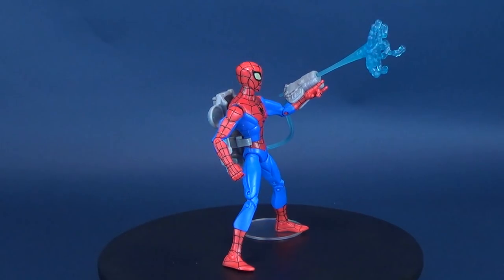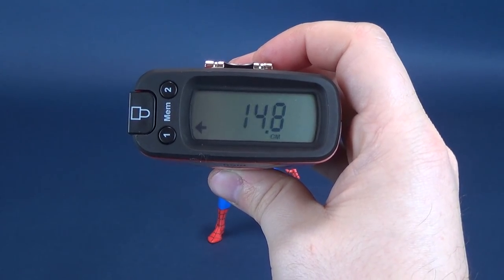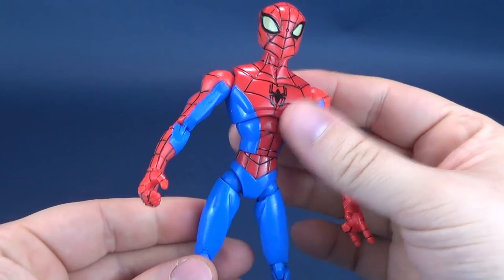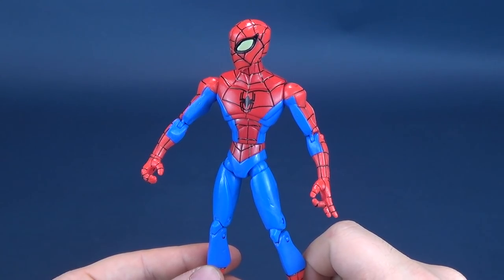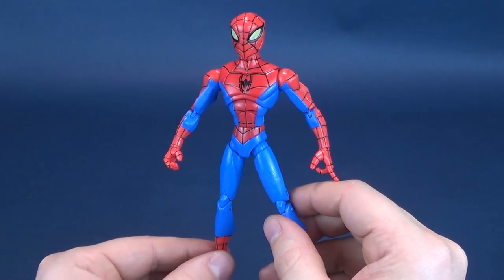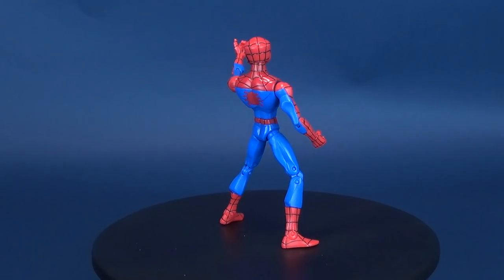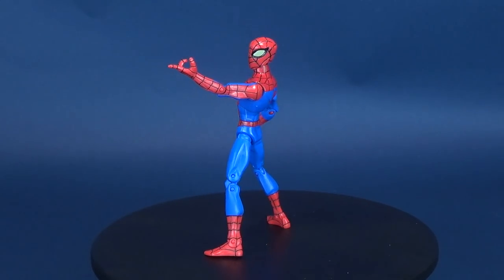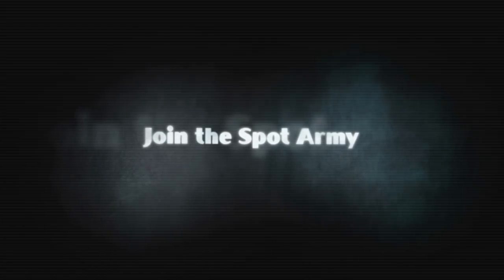Spectacular Spider-man Electro Blast Spider-man Figure Review